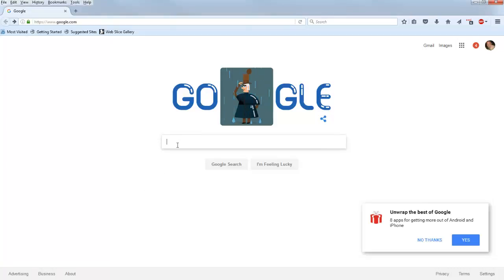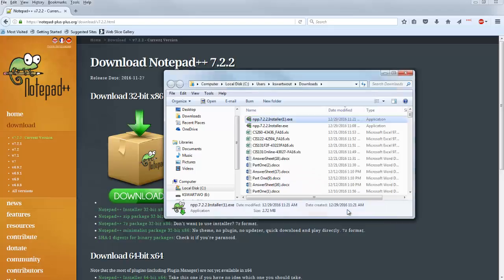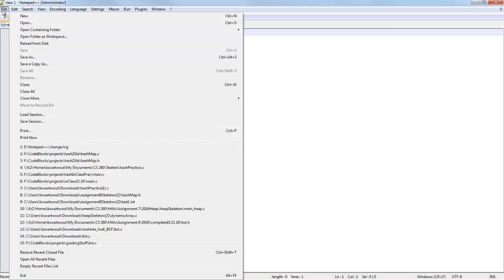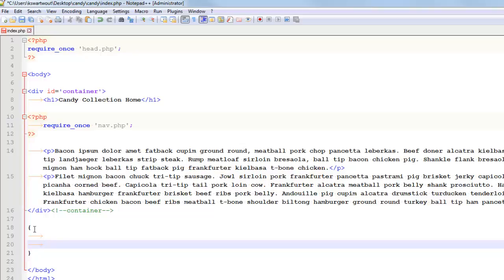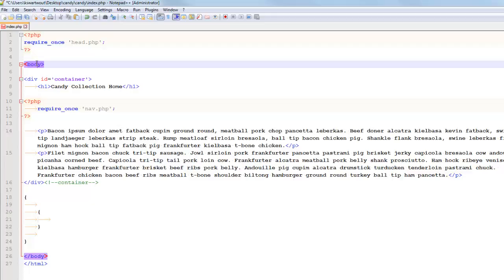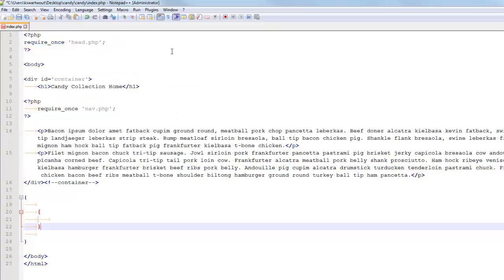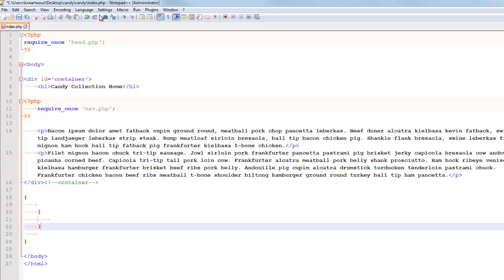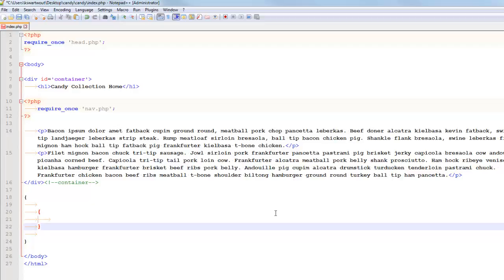Install Notepad++ Basics - Install and How to Use it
In this video I will demonstrate how to install Notepad++ (plus plus) to a flash drive as well as how to use it.I will demonstrate basic functionality and configuration. I will illustrate syntax highlighting and parentheses/tag matching.